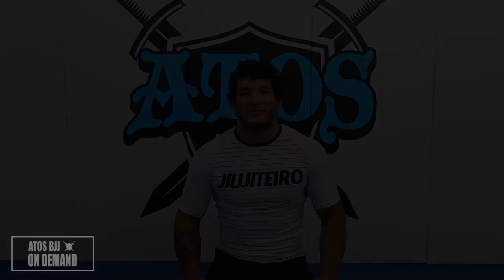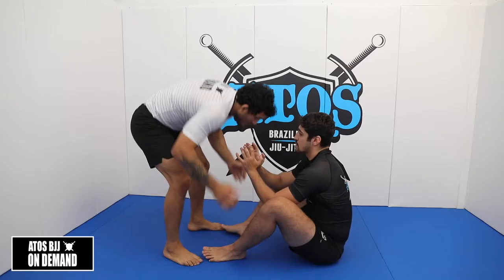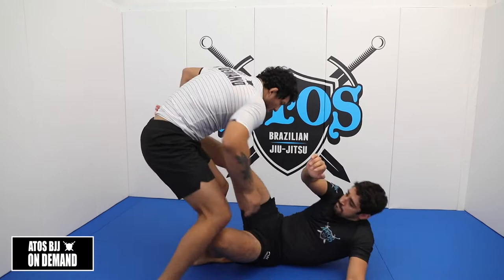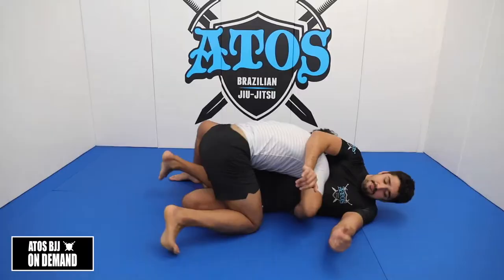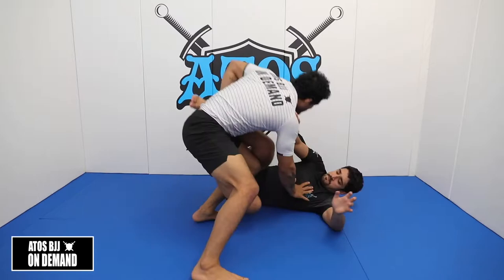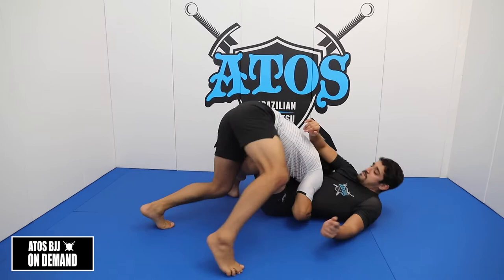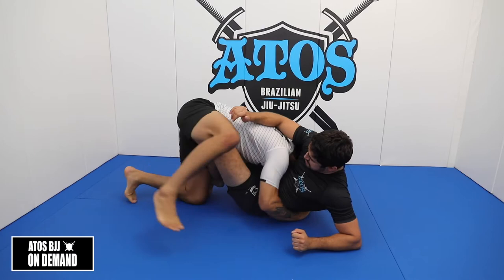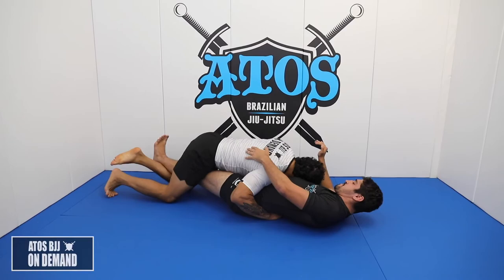How to Apply Body Lock Pass Effectively by World Champion Lucas Barbosa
- 4x World Champion Black Belt No-Gi and ADCC Silver & Bronze Medalist Lucas "The Hulk" Barbosa shows the body lock passing system he uses to pass all kinds of guards no-gi.

- 22 full volumes of content, breaking down this powerful pass step-by-step.

- Barbosa & Galvao's full of narrated competition footage, a breakdown of this powerful guard pass concept so you can learn how to apply this in real sparring/fight.

- Barbosa is a World Class competitor, and also one of World Class Instructors from Atos HQ.

THE PRESSURE-PASSING CONCEPTS YOU MUST LEARN FOR SMASHING AN OPPONENT LIKE THE HULK IN NO GI ROLLS AND COMPETITION FROM 2019 ADCC BRONZE MEDALIST LUCAS BARBOSA!

LEARN RIGHT NOW LUCAS' BODY LOCK CONCEPTS AND SMASH YOUR OPPONENTS EVEN WHEN THEY ARE ALL SWEATY. SMASH AND MAKE TRANSITIONS EASILY!

QUESTION: SHOULD I GET IT?
Would you invest in yourself to learn how to smash your opponents?

What is it worth to learn the secrets from one of the best BJJ no-gi & gi competitors nowadays?

3 HRS CONTENT

THIS INSTRUCTIONAL IS FULL OF BARBOSA'S PASSING SECRETS. LEARN STEP-BY-STEP AND KILL ALL KINDS OF GUARDS. CHANGE YOUR GAME AND GET BETTER FASTER!

Downloadable videos - DO IT! You can download this course and watch it OFFLINE on your favorite devices.

For All Levels - Beginner or an advanced fighter, this course will change your game FOREVER.

Learn Faster & Study More: Just like a private seminar. Improve your BJJ Skills faster and add new tools for your game!

100% Satisfaction 30-Day Money-Back Guarantee - as long as you haven't downloaded it yet. If you are not happy with this master class you have 30 days to request a full refund.